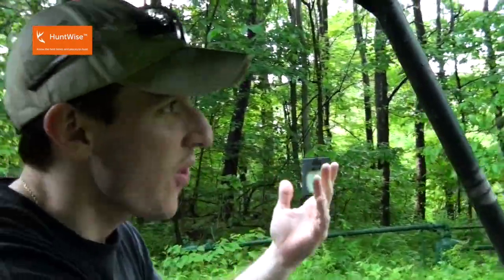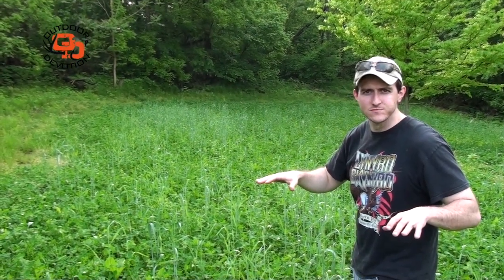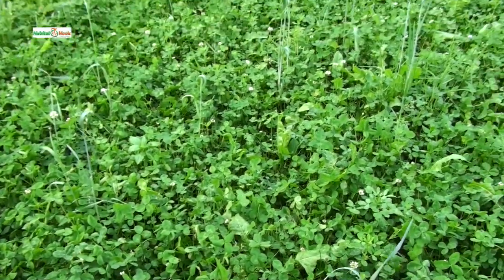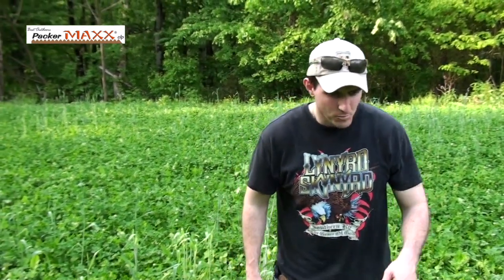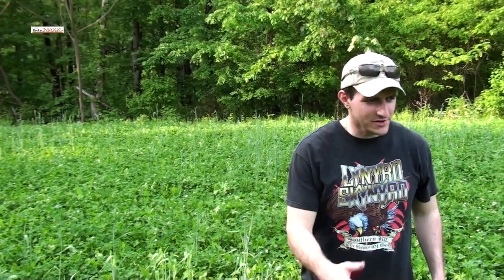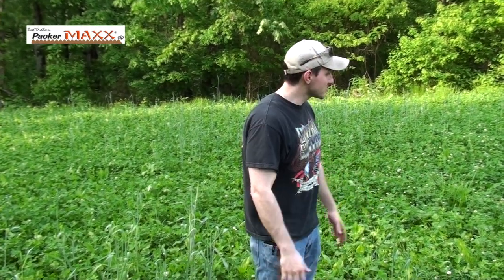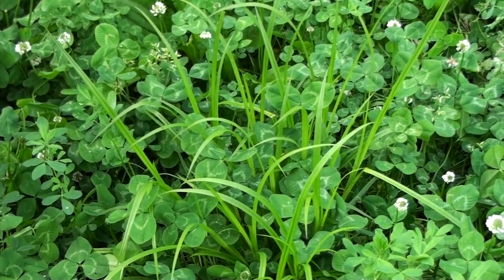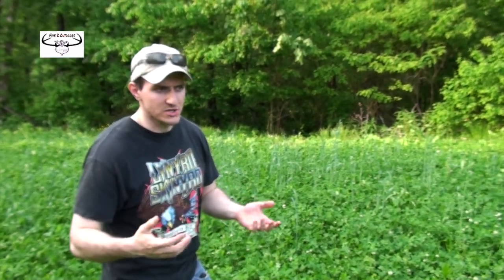Habitat Podcast Property Tours Episode 1 Part 1 Al's SE Ohio Farm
Habitat Podcast Property Tours, our new series kicks off in SE Ohio on Al Tomechko's farm!